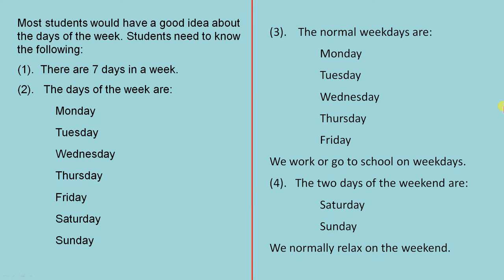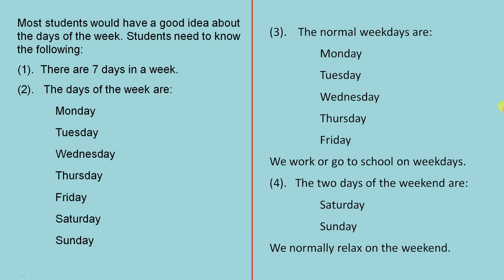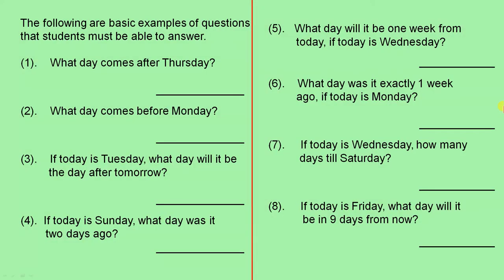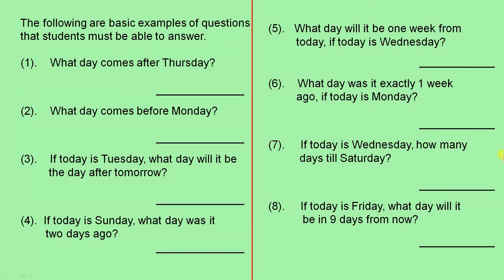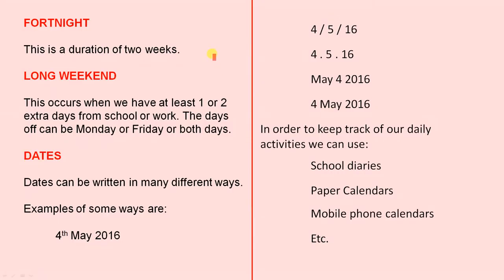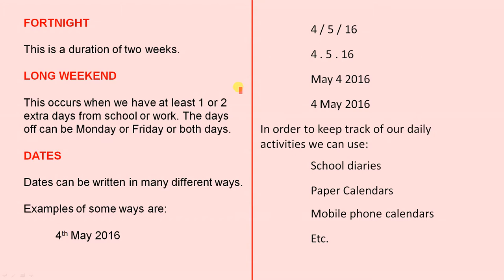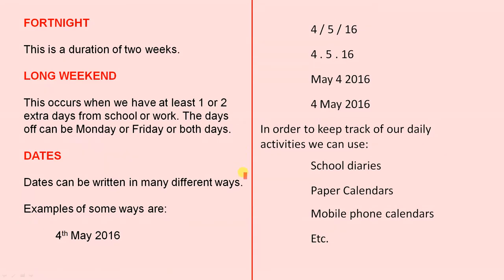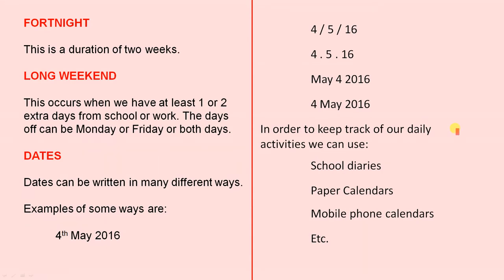Days of the Week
This video looks at the days of the week and goes through some typical questions that students must be able to answer.